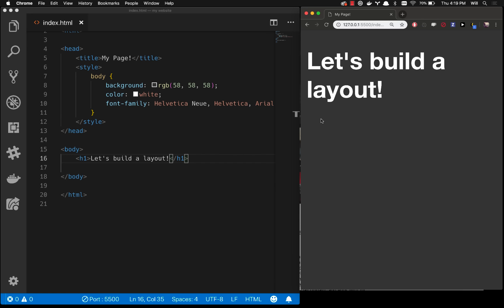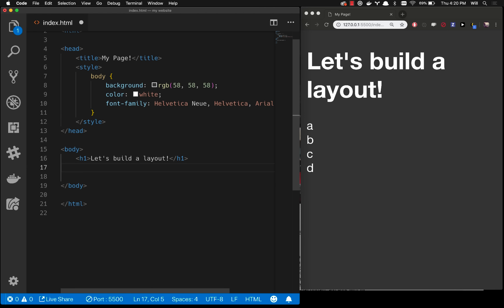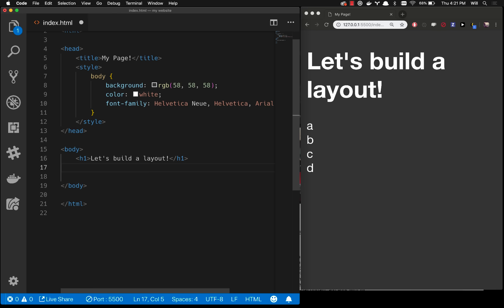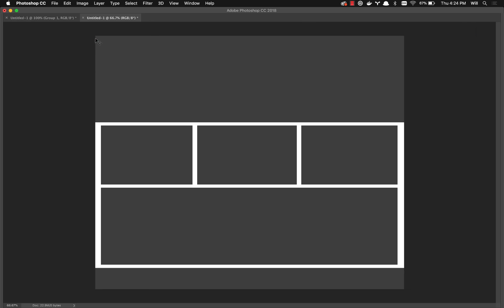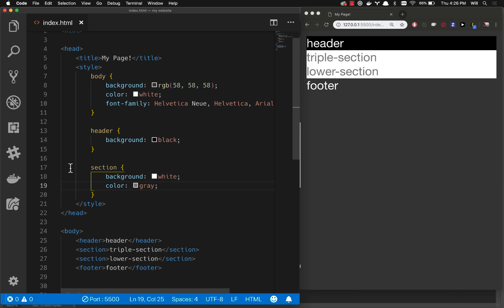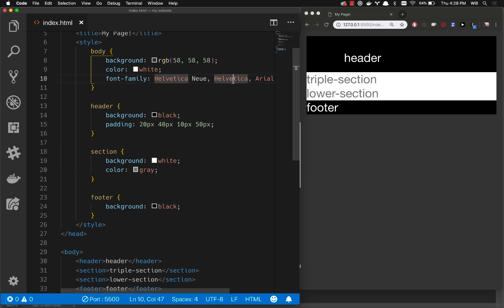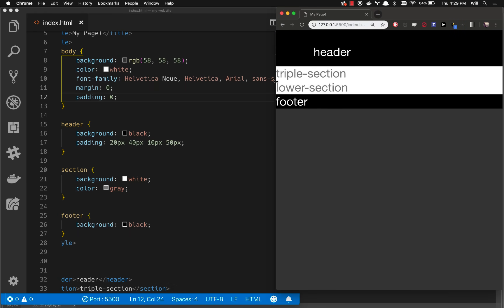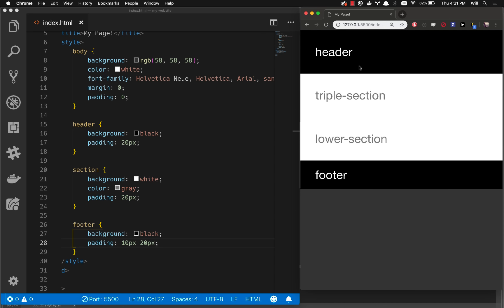EASY! Hand-code an HTML + CSS layout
With a handful of tags and a little CSS, you can build a layout completely from scratch!

In this web development tutorial for beginners series, we're learning html and css from the very beginning.  We'll learn by building a website from scratch rather than doing a separate html tutorial for beginners an css tutorial for beginners.

We'll learn about div tags and semantic tags that we can use in the place of div tags to make our html more readable.